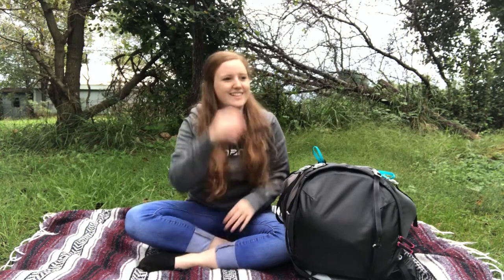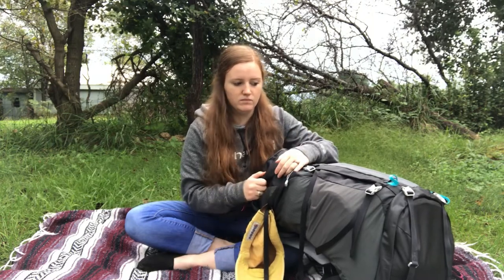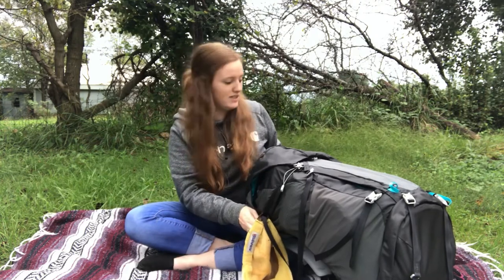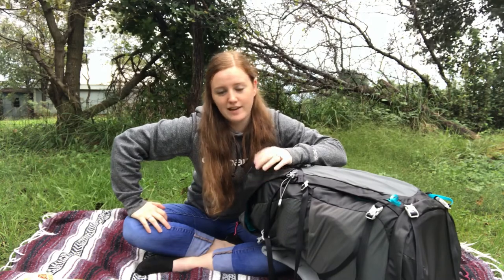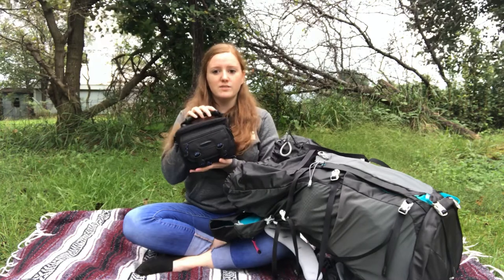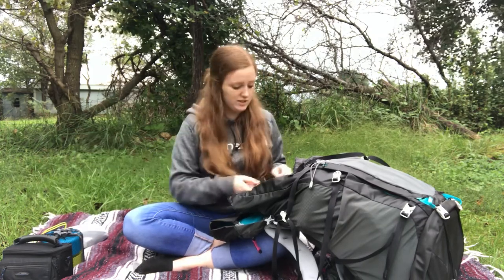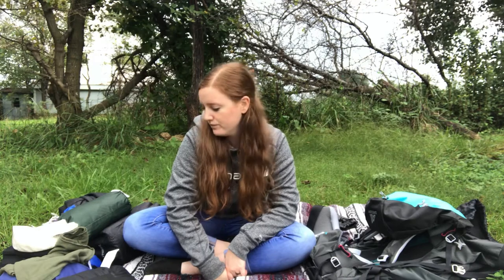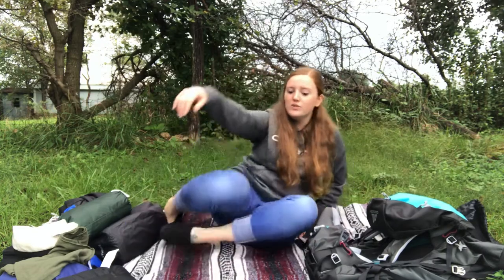What’s in my Pack?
What’s in my backpacking pack? The gear I have is listed down below with links on where to find them.

Chill Gorilla Bug Net:

Mammut Head Lamp: I could not find online anywhere I guess they stopped making them?